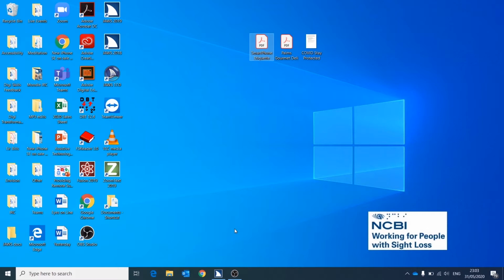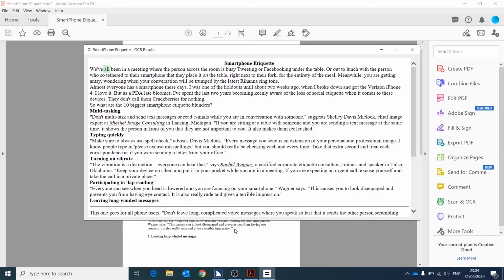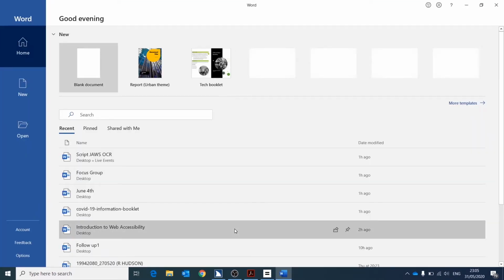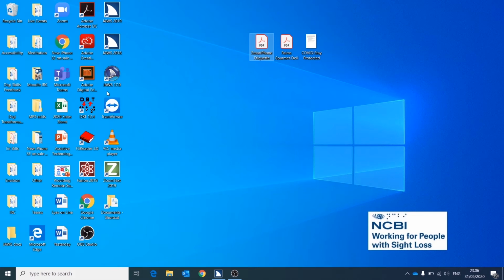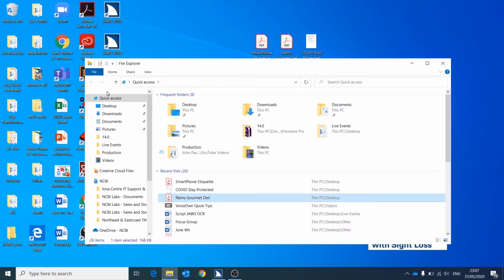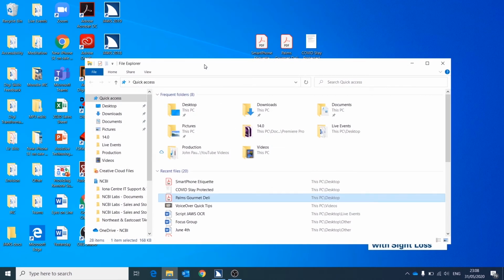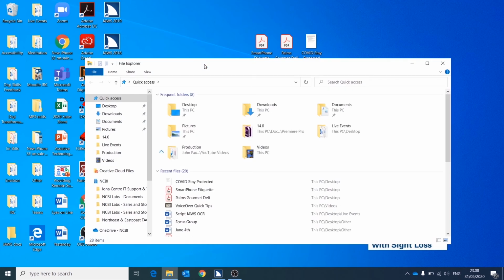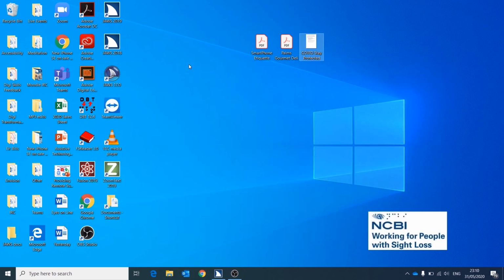Event 9 Part 3 - How to use Convenient OCR in JAWS